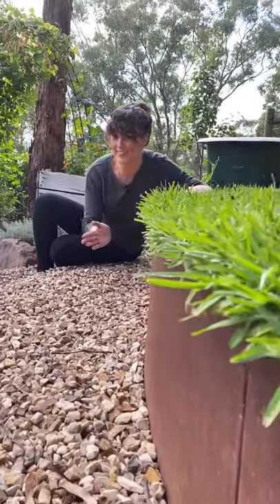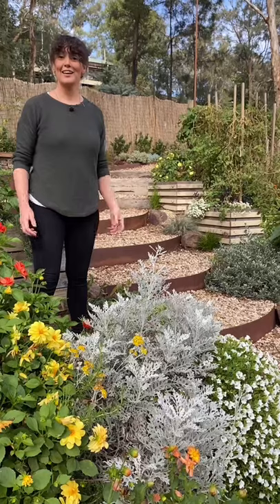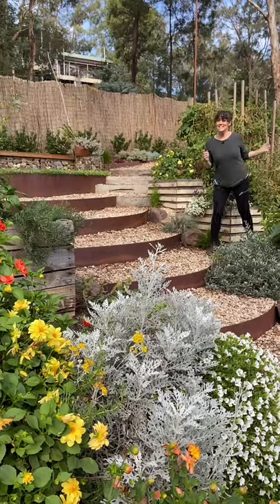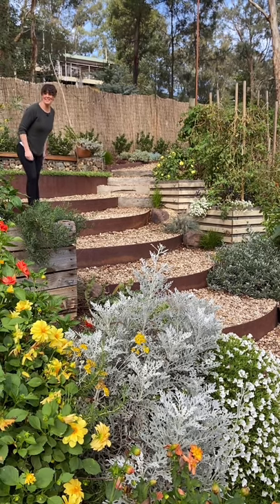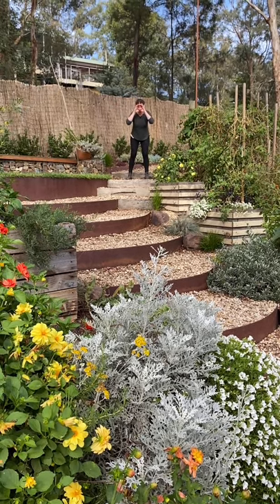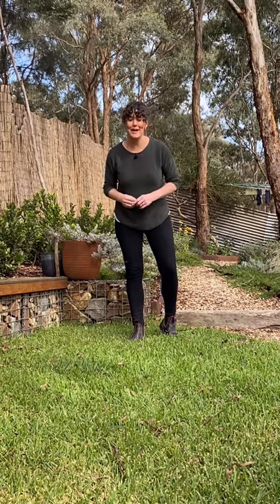Slope Gardening Inspiration in 30 seconds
It's amazing how creative you can be on a slope! Let me inspire you with some of my favourite ideas.